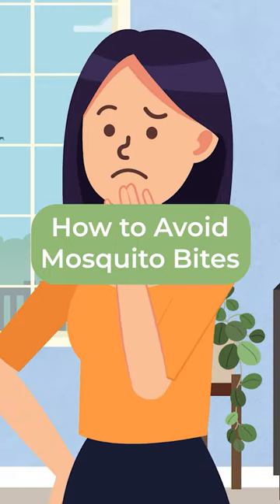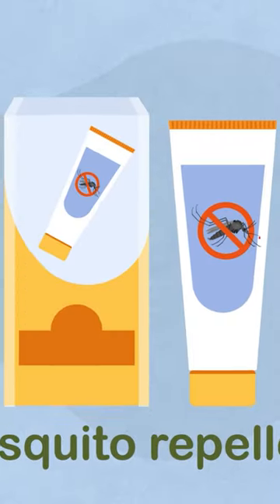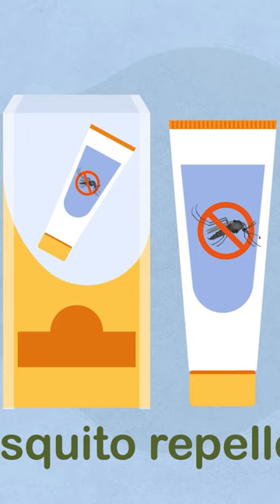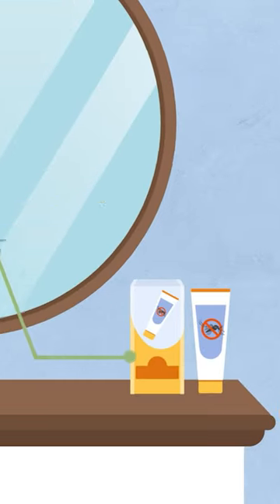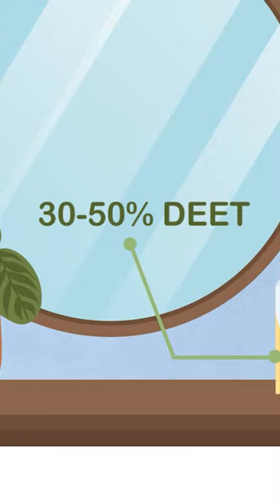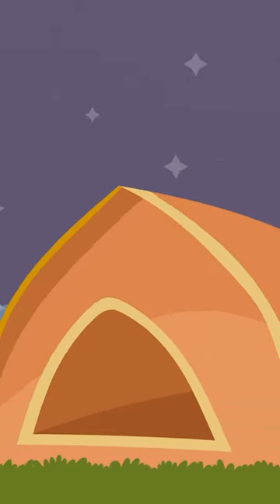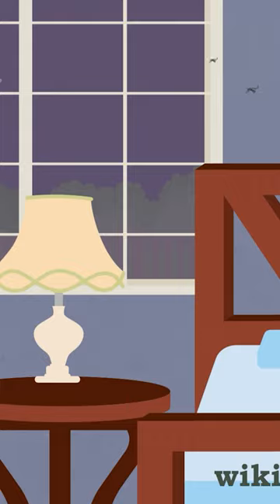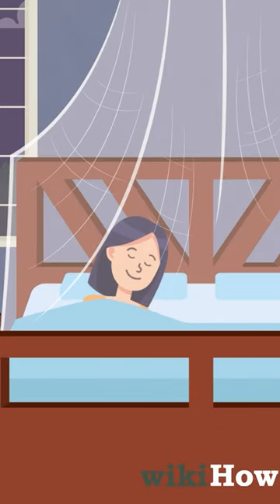How to Avoid Mosquito Bites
Trying to avoid bug bites? Follow these tips to avoid mosquito bites🦟